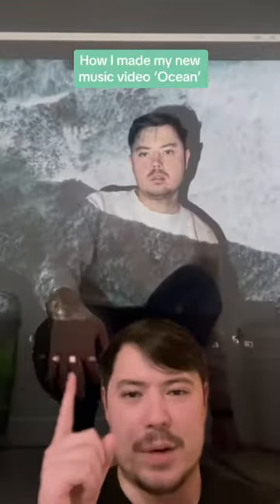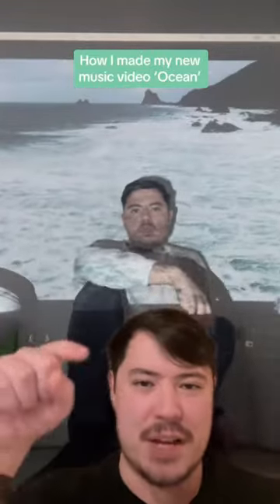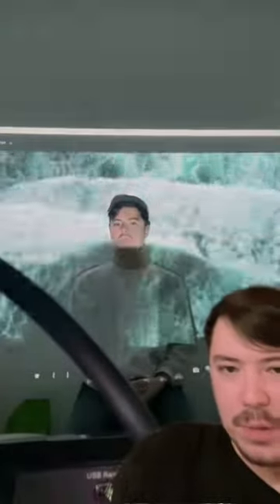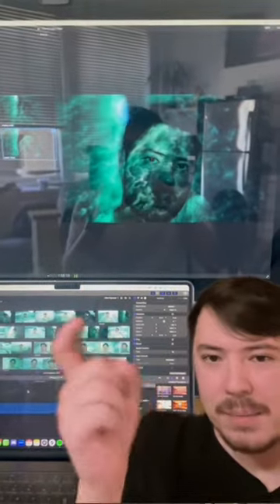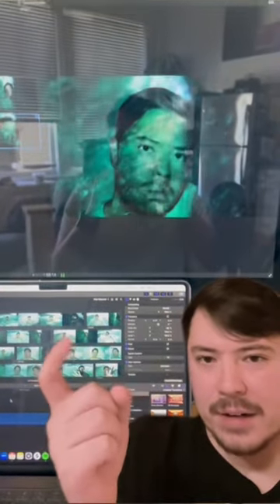DIY music video with nothing but a projector and my bathroom wall. 😂 What do you think?